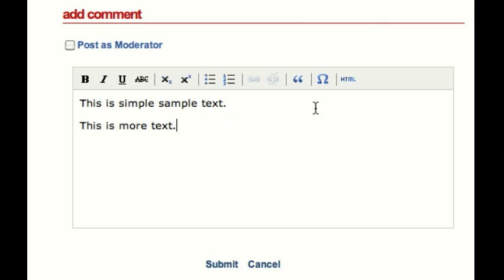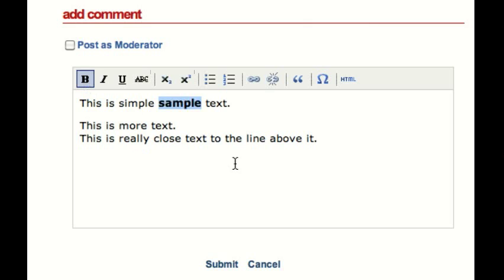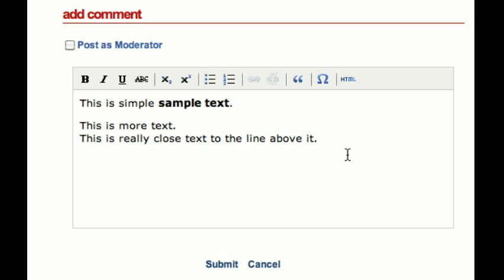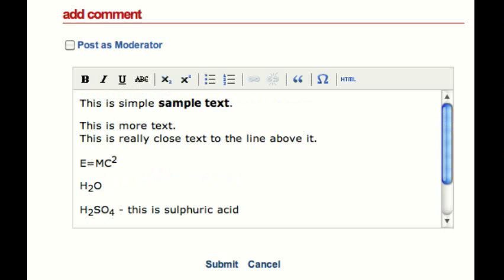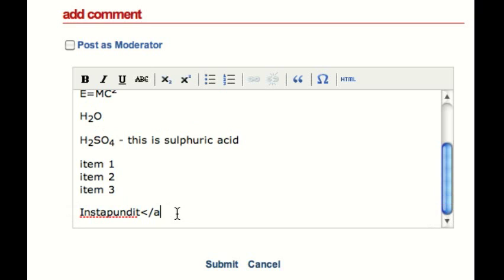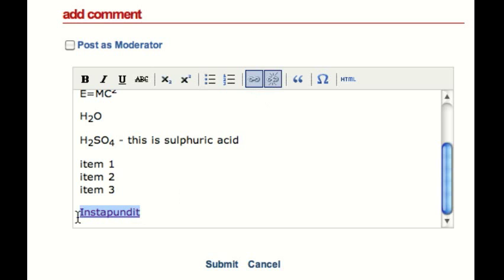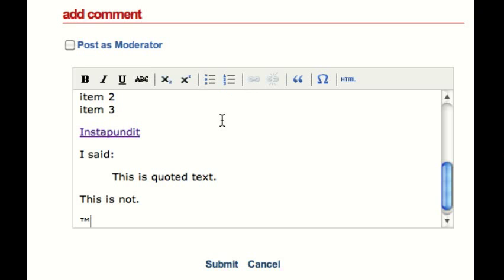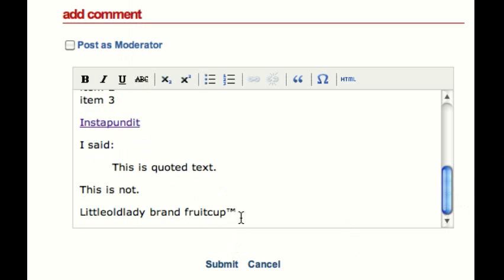How to Comment on C2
Here's how to use the new comments box at C2!